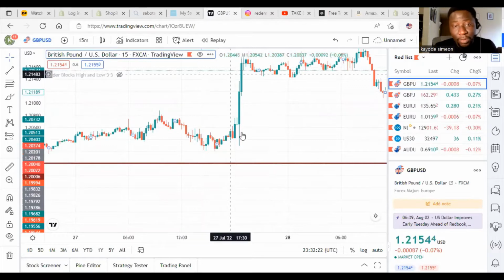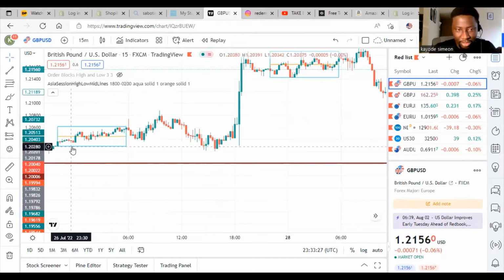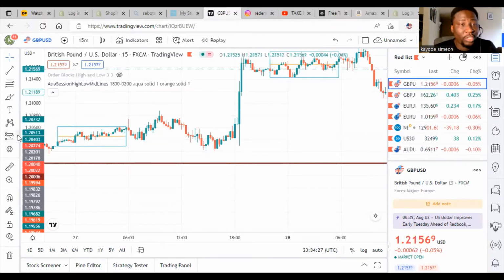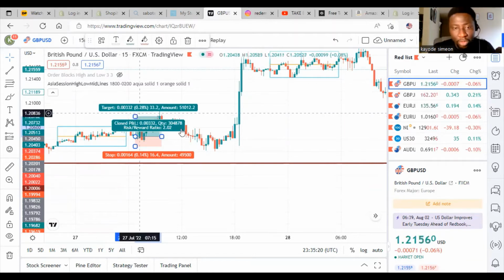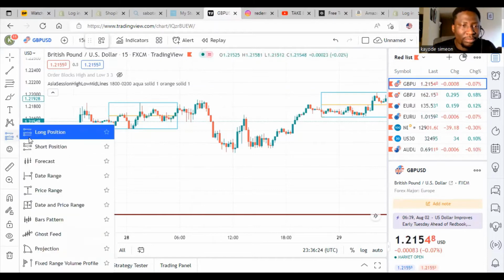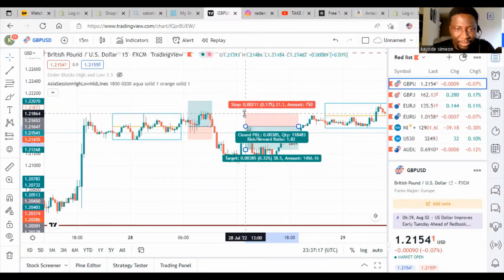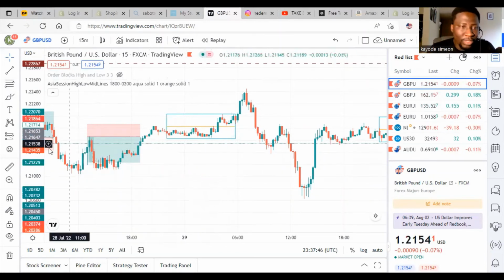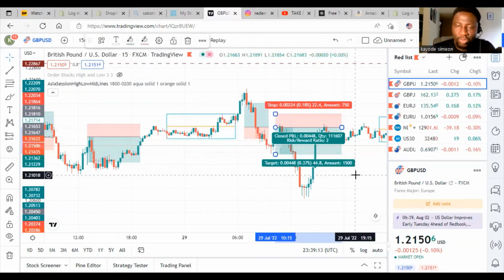Easiest profitable forex strategy ever, even a toddler can use it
This strategy is an easy if not easiest way to trading, just understand the set up wait for set up to trigger and trade. it is also profitable if followed properly. it based mainly on the Asian session parameter but very straightforward